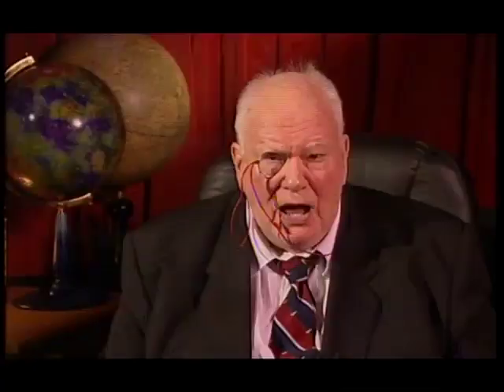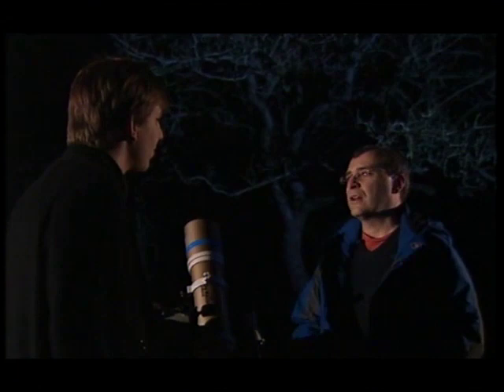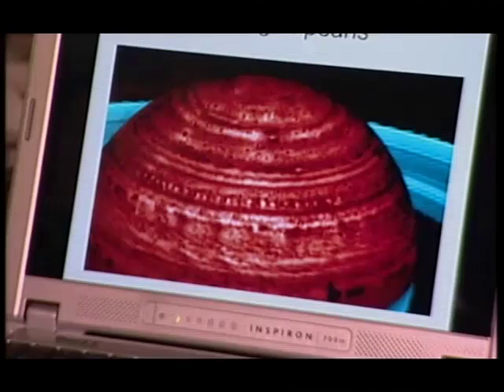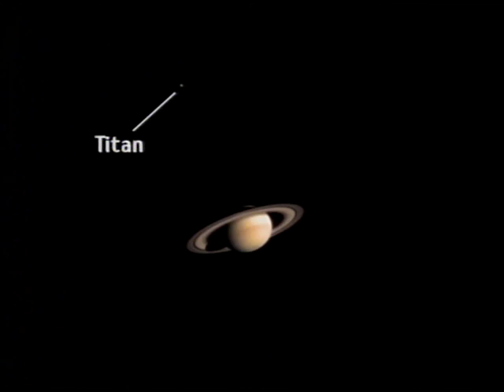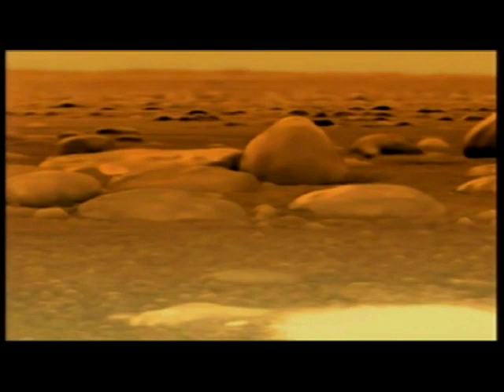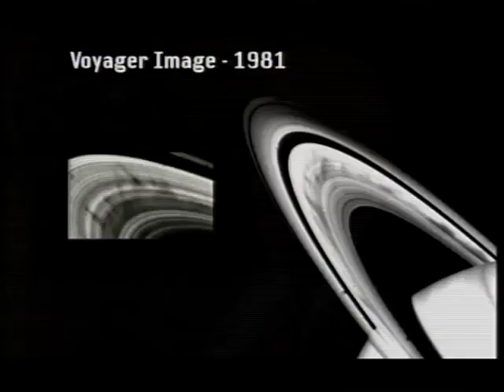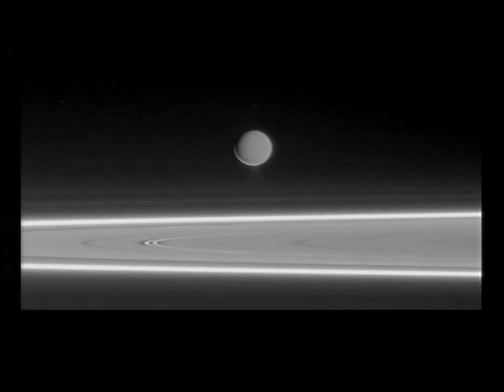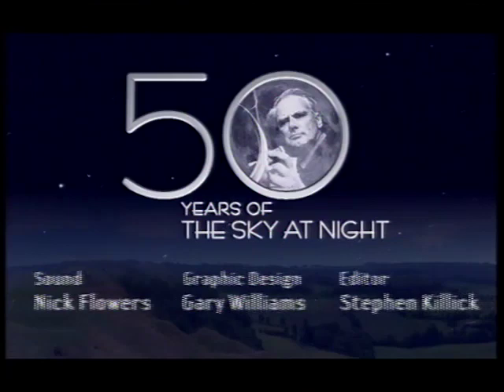Stunning Saturn - March 2007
As Patrick turns 84 he turns his gaze to Saturn in this episode. With guest Profs John Zarnecki and Michele Dougherty. First broadcast on March 4th 2007.